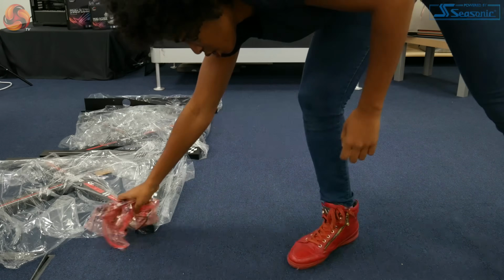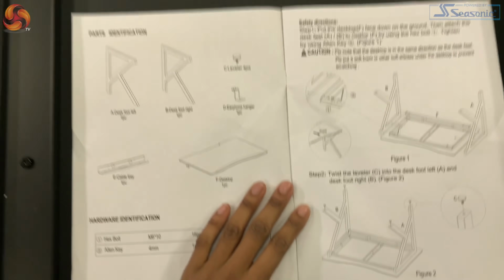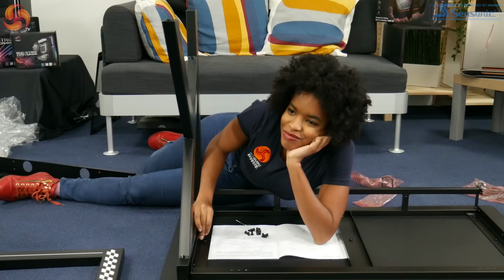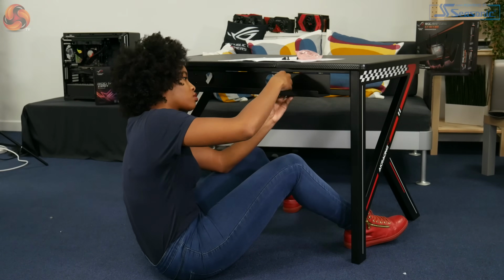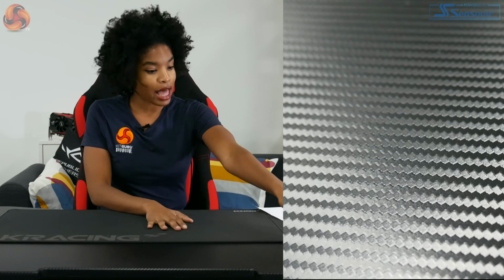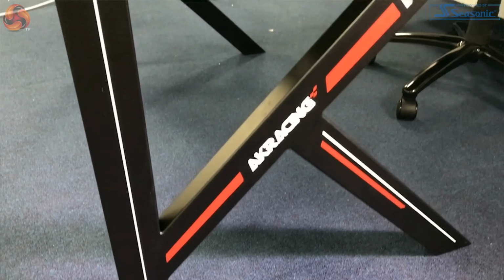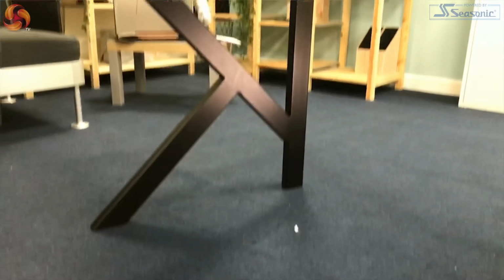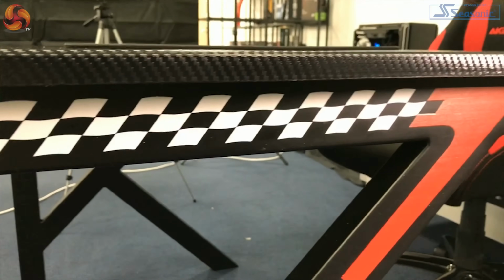AKRacing Summit DESK Review - SPORTY or TACKY ?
Today KitGuru Reviewer Storm Stewart takes a look at the new AKRacing Summit Desk - which is being sold on its own, or as part of a bundle with their matching chair at SCAN UK right now.

HERE: COMING SOON!

KitGuru uses a variety of equipment to produce content:
As of 27th November 2018: